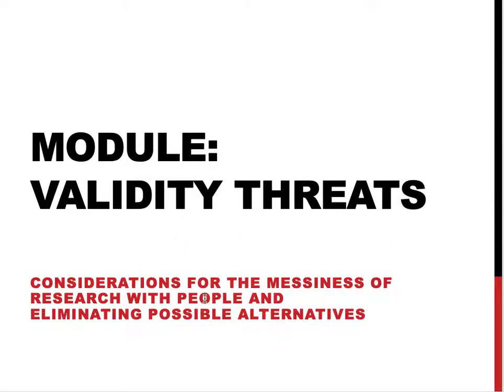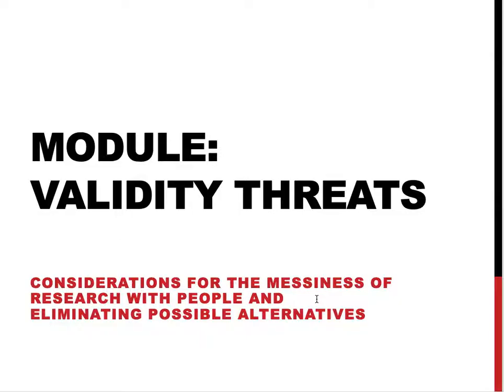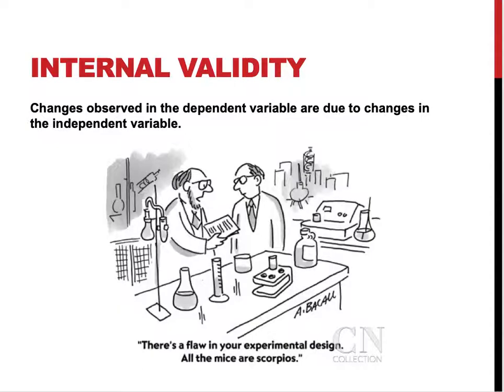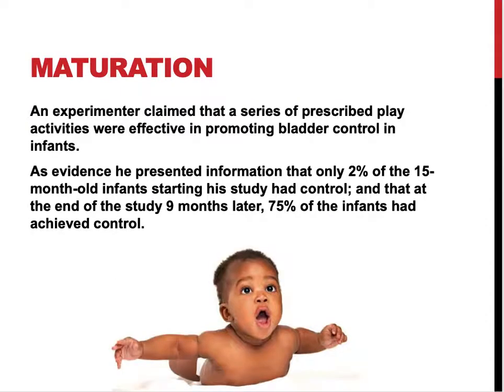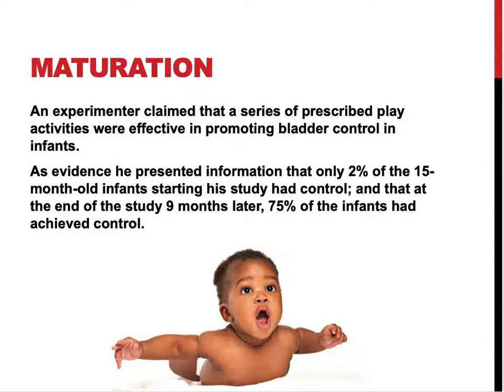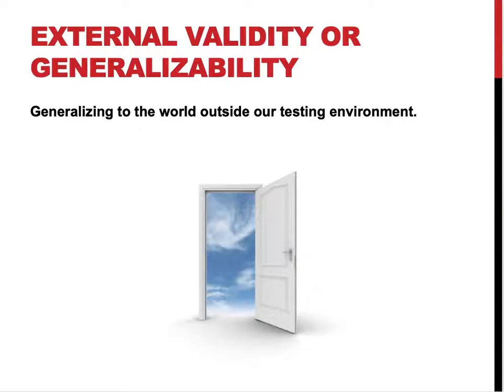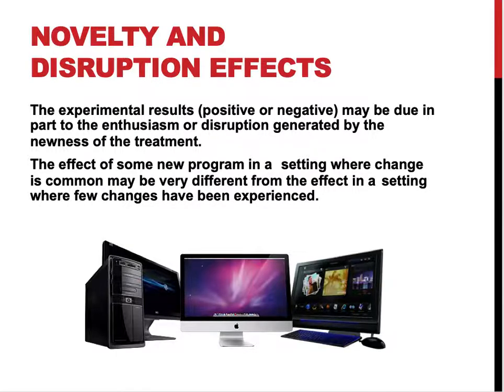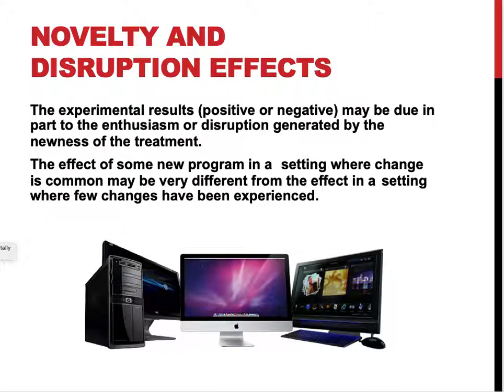Internal vs External Validity